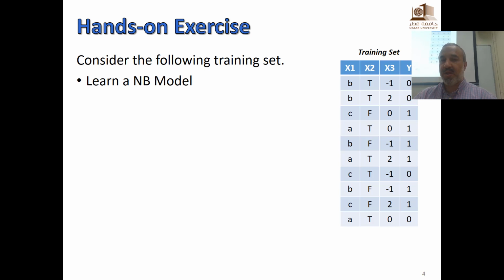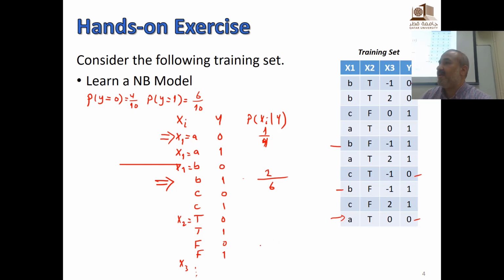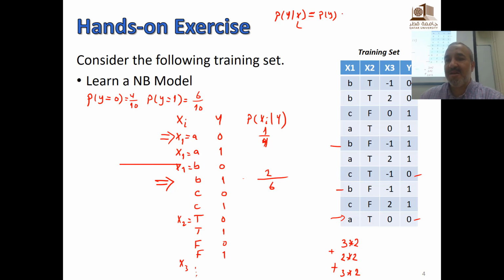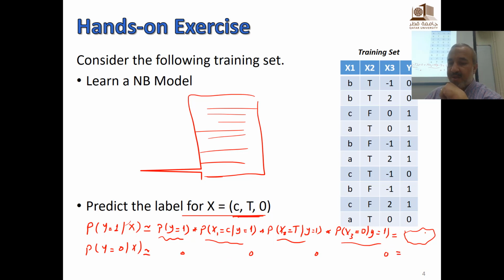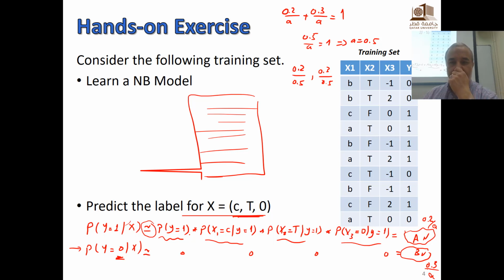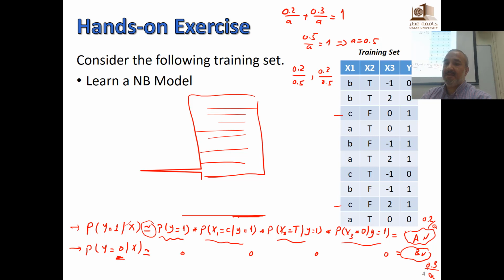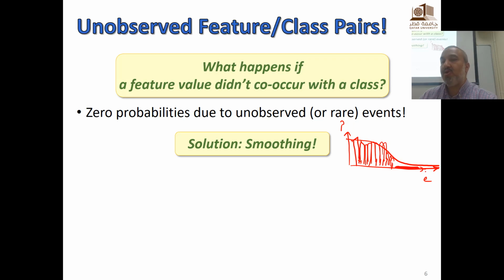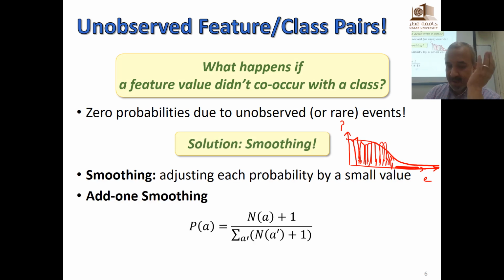CMPS 460 | Machine Learning | S22 | Session 8.d | Probabilistic Modeling (Naive Bayes III)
Lecture (d) of Session 8 of CMPS 460 Machine Learning, Spring 2022 course at Qatar University by Dr. Tamer Elsayed